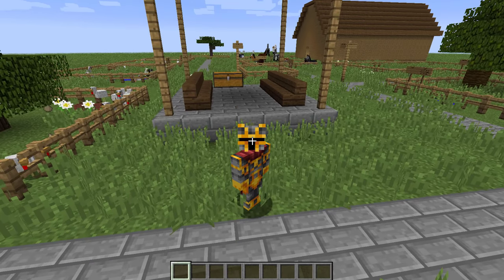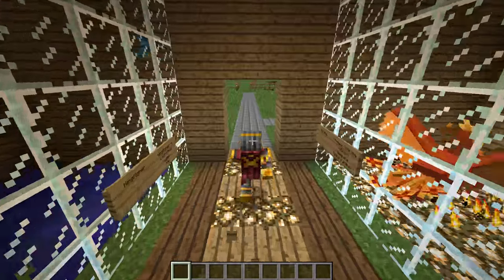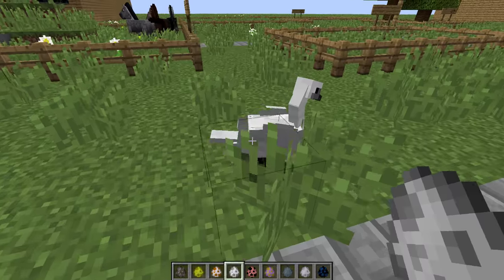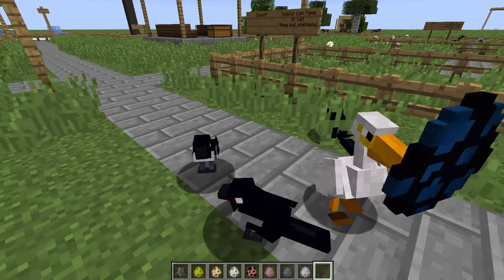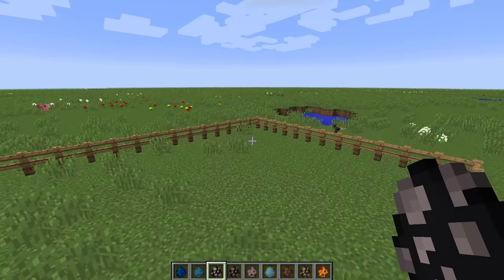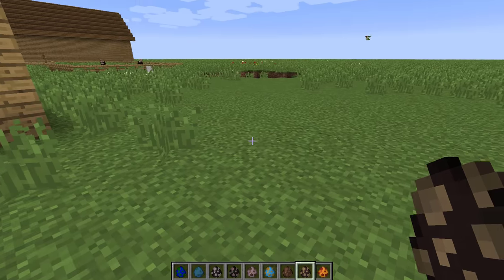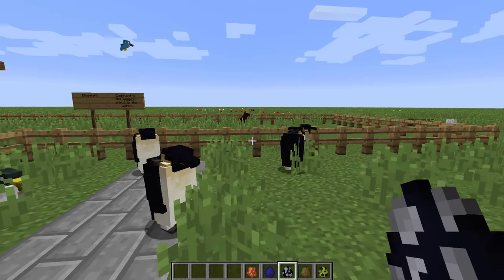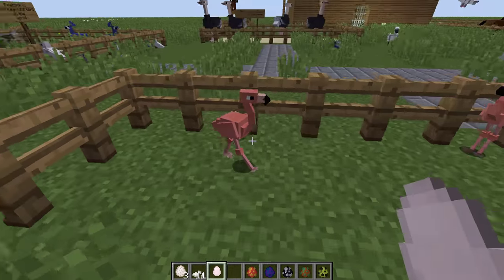Minecraft EXOTIC BIRDS MOD / PLAY WITH LOADS OF EXOTIC BIRDS IN THE ZOO!! Minecraft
In this Exotic Birds Mod for Minecraft today we will be playing with our favourite birds and finding out which ones can fly, and which ones can't! This amazing mod brings in around 30 new species of Animals plus it definitely makes things a lot nosier!